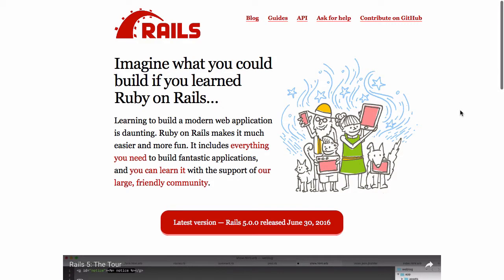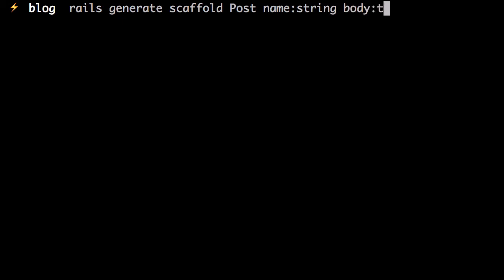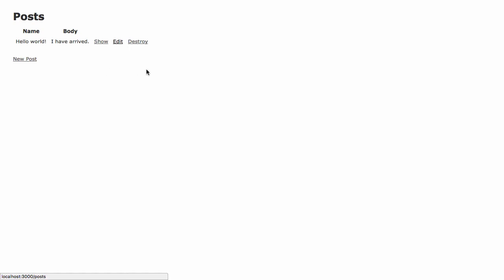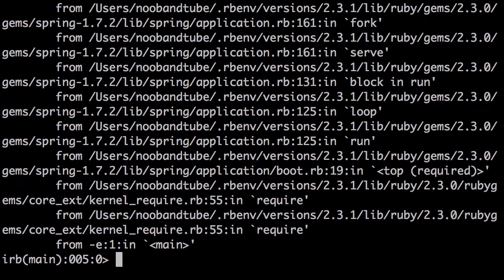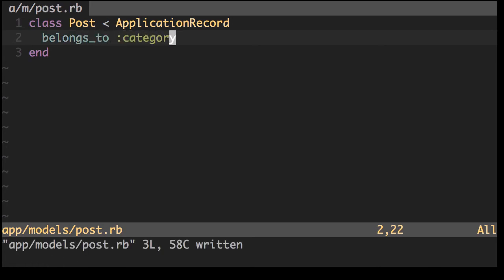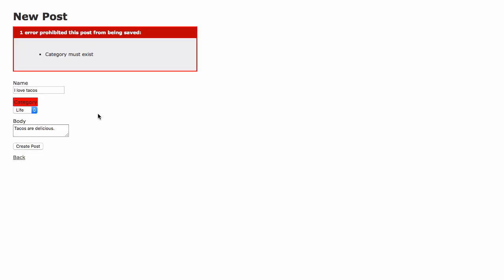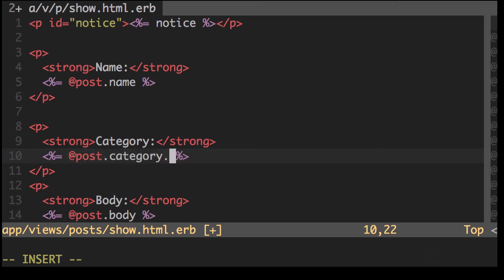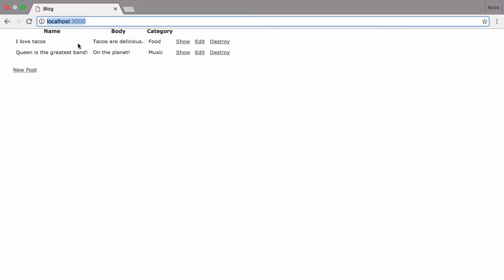Let's Code - A quick and simple blog using Ruby on Rails 5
Let's Code a Rails 5 blog application in under 10 minutes! In this episode we build a simple blog using the Ruby on Rails web framework so we can write about our hopes and dreams.

For this Rails 5 app we use the following built-in Rails features:

- Generators (scaffold, model, migration)
- Form helper
- Association
- Strong Parameters
- Console
- Server

(づ｡◕‿‿◕｡)づ